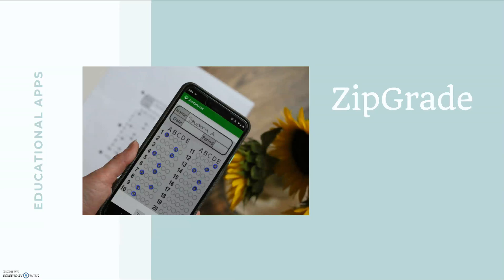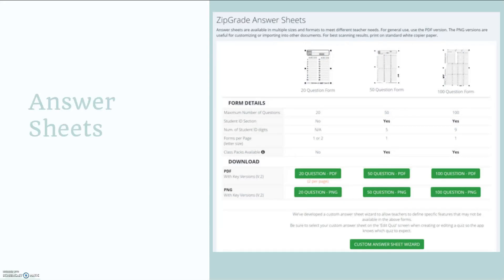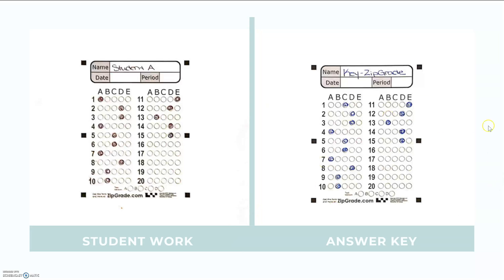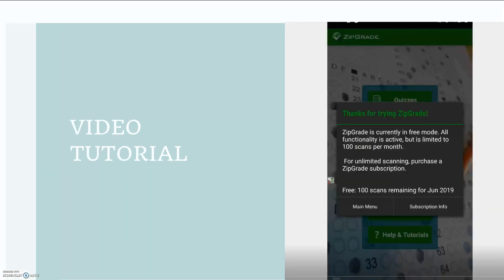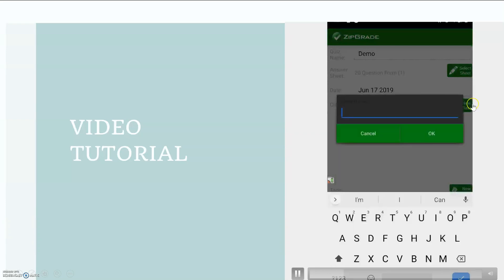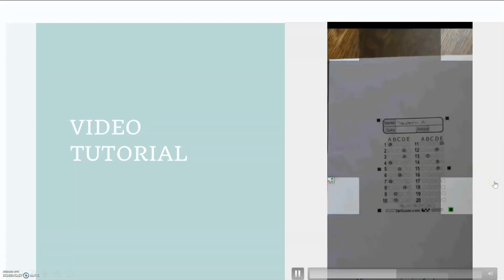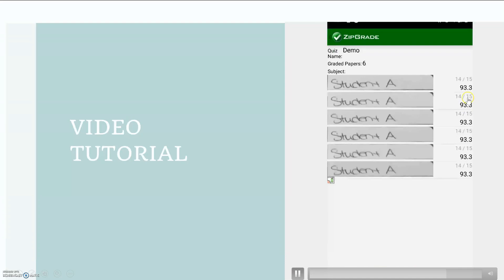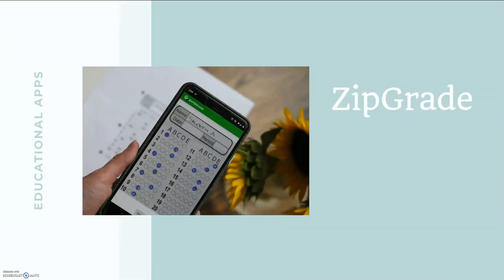How to Use Zipgrade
In this tutorial, I walk you through how to use ZipGrade, a scantron machine alternative. This app allows you to grade multiple choice assignments using the camera on your smartphone.